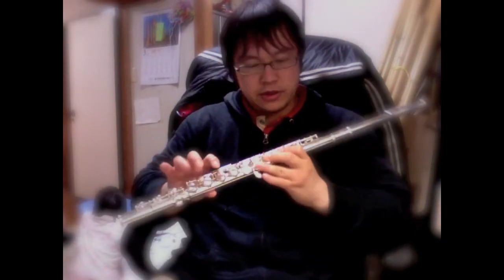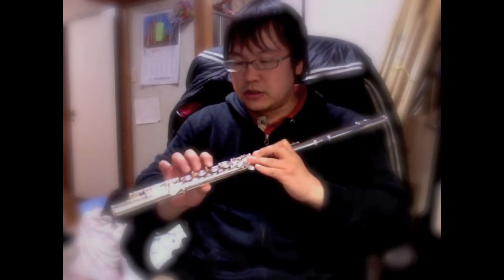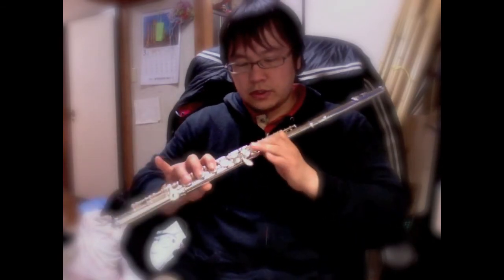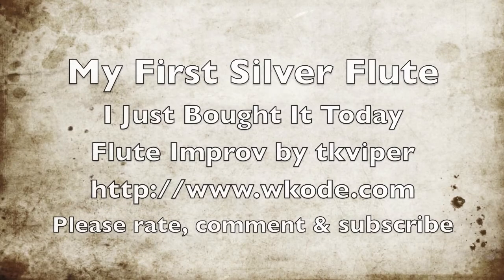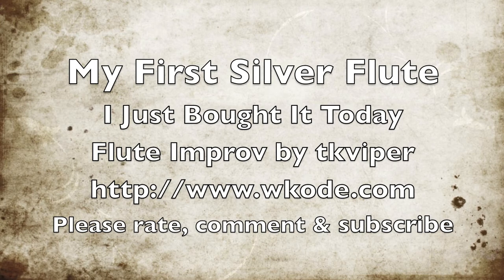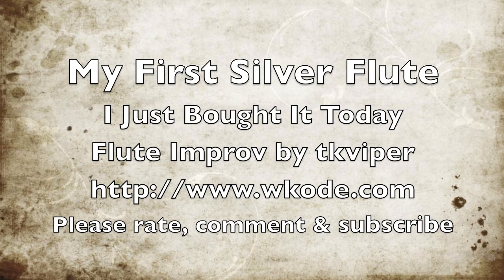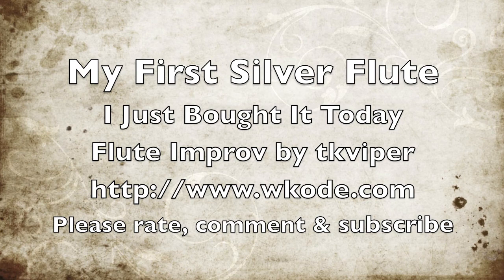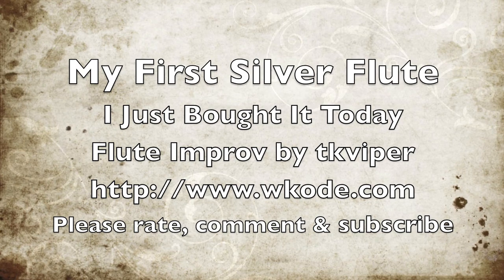My first silver flute - Classical Western Brass Instrument - demo improvisation by tkviper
hope you like the video... got this flute today and thought I'd give you a glimpse... this is my second time playing this kind of flute... once on my friend's flute for about 5 minutes...  but since I have played bamboo flutes for over 10 years, it was extremely easy to play...reaching the 3rd octave is no problem...since it's so much harder on a bamboo flute...